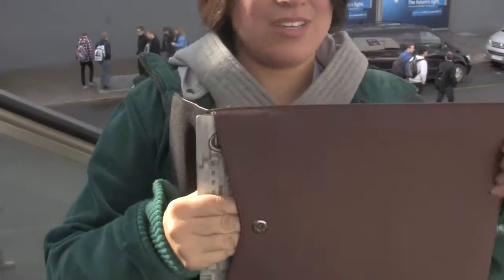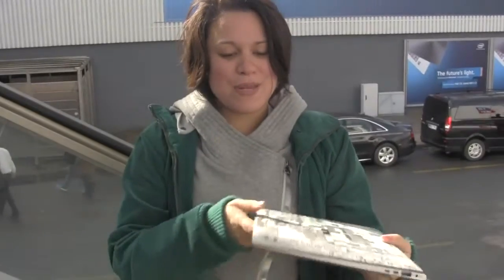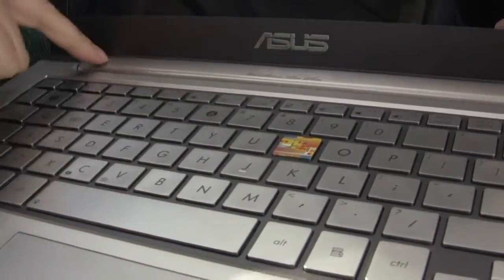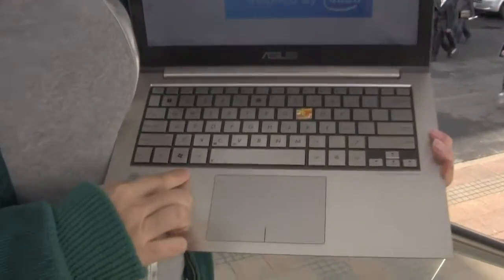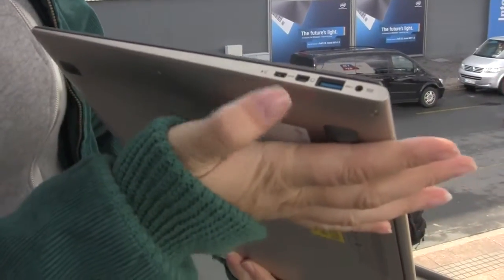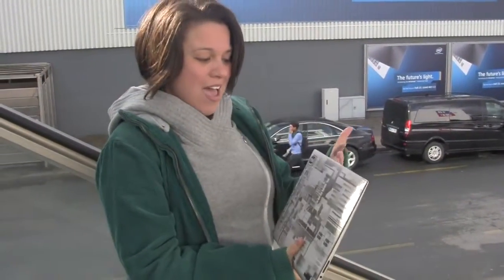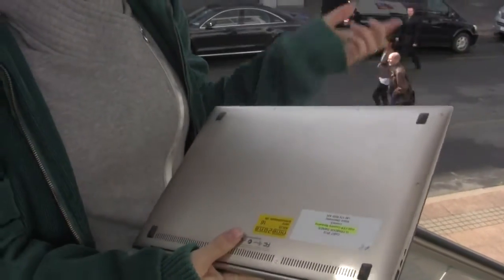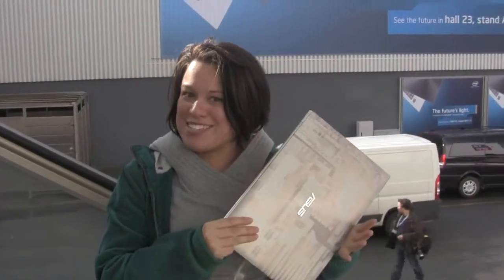Pimped Out ASUS Zenbook UX31 Outdoor Screen Test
asus zenbook ux31 Ultrabooks are the new netbooks, they are light portable and they have a heck of a lot more power! We have a tricked out Ultrabook from Intel, the ASUS Zenbook UX31, we take it outside and test the screen because it's got a gorgeous 1600 x 900 display that can go up to 200nits.